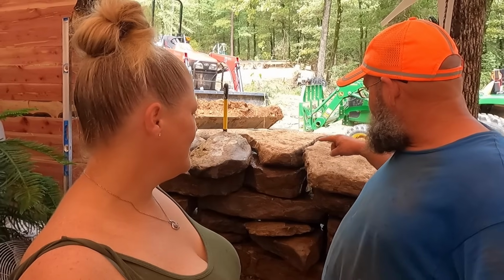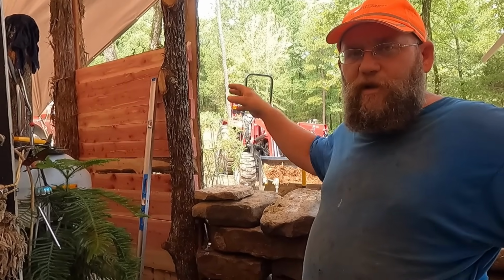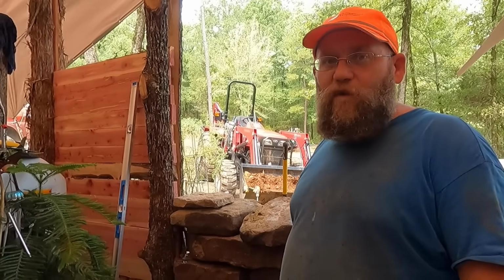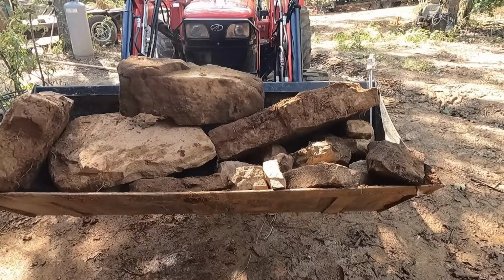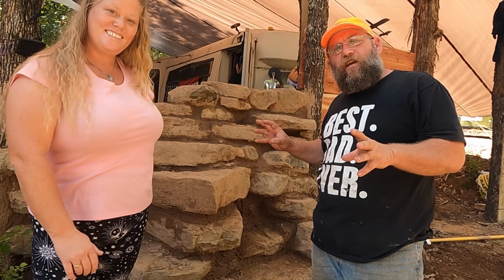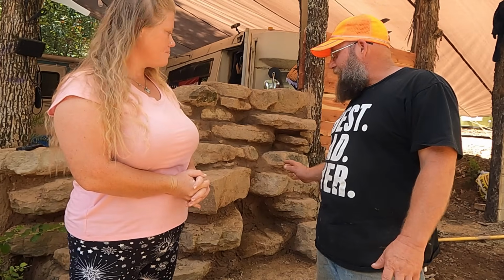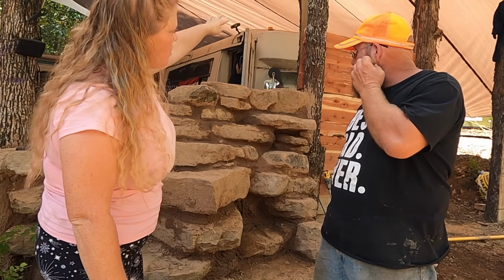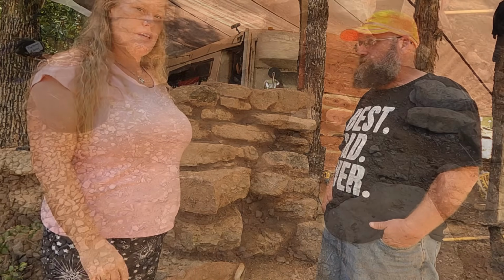Natural Rock Wall Build – Pioneer Style Off-Grid Homesteading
Join us as we build a sturdy rock wall using natural stones and clay found right on our off-grid homestead! In this video, we showcase our process of constructing a durable, heat-retaining wall, inspired by the pioneer way of doing things. Watch as we tackle this DIY project using traditional methods with a modern twist, all while living sustainably and off the grid. If you're passionate about homesteading, natural building techniques, or just love seeing how pioneers made things work, this video is for you!

In this video:
- Learn how to build a rock wall with natural materials
- See how we use clay as mortar
- Discover the benefits of natural construction on an off-grid homestead

Wiley & Jenn
Workin' With Wiley